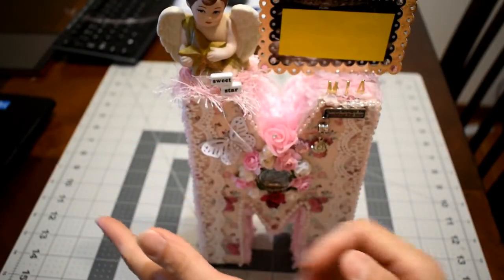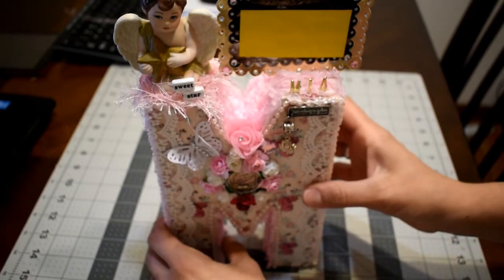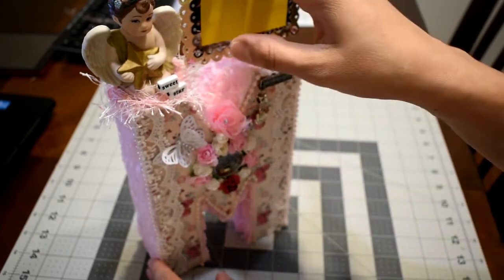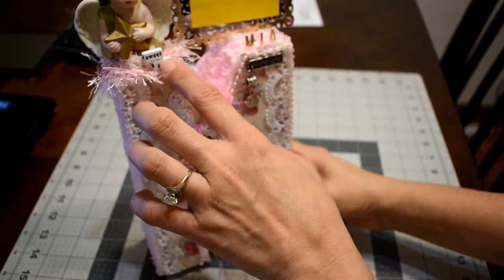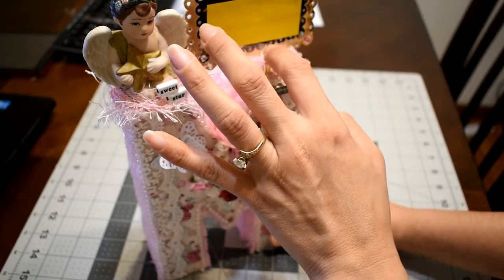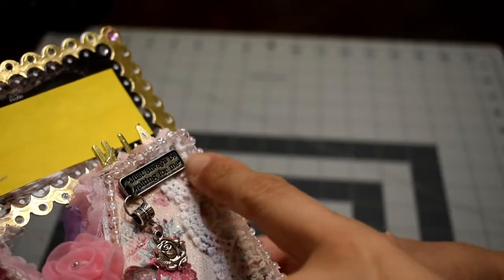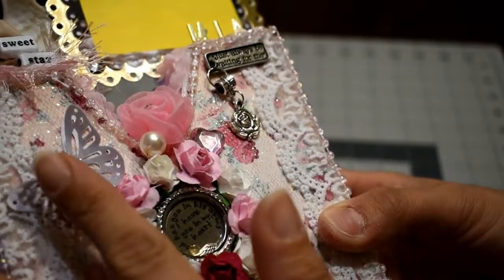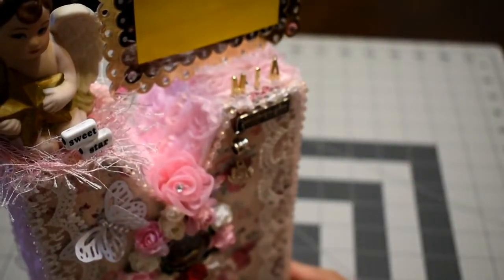Altered Letter M for a friend InLoving Memory of Mia